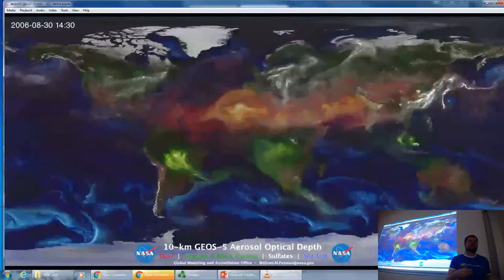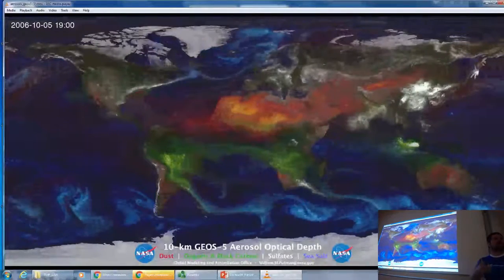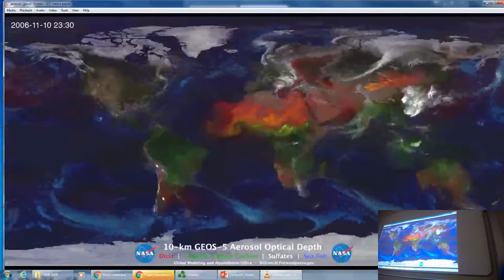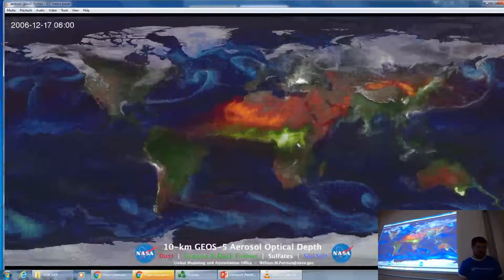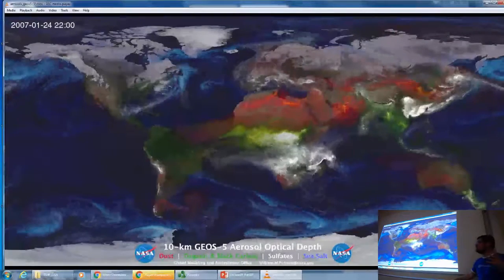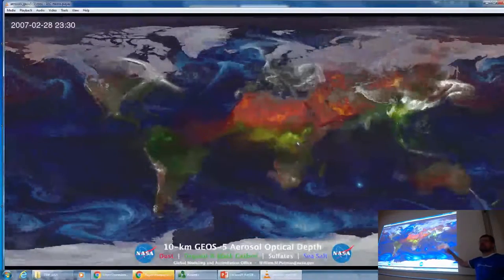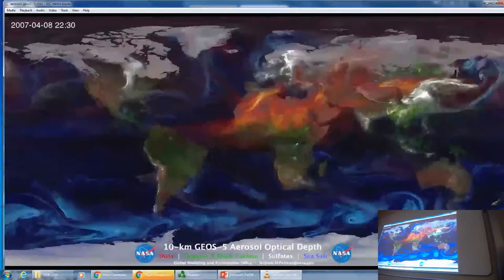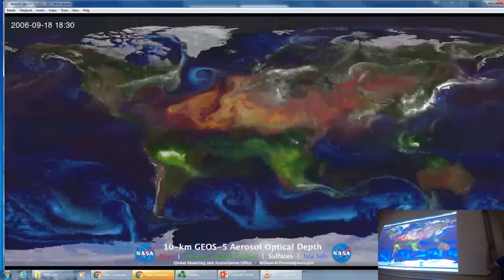Aerosols in the Atmosphere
NASA GEOS5 simulation of atmospheric aerosols showing the sources of different types of climate relevant aerosols in the atmosphere.